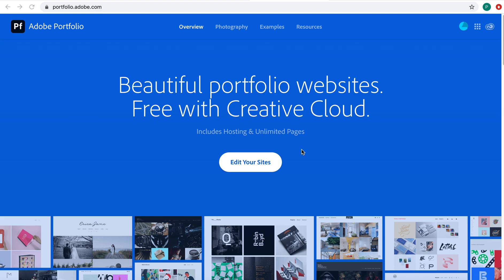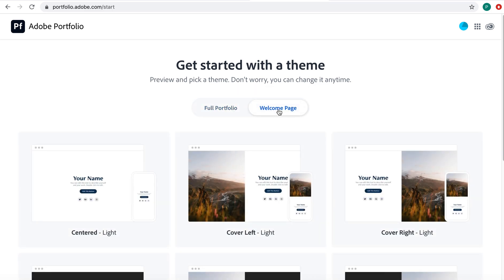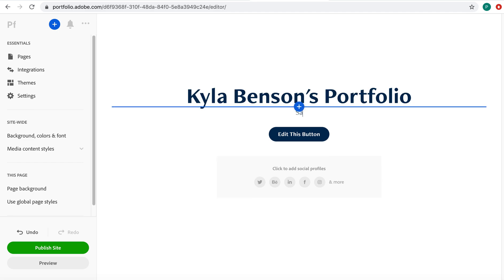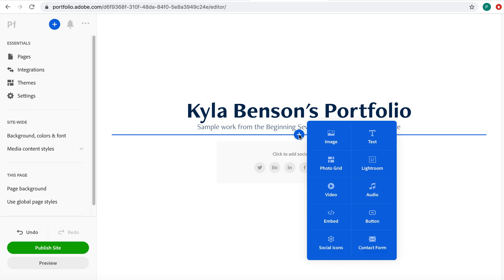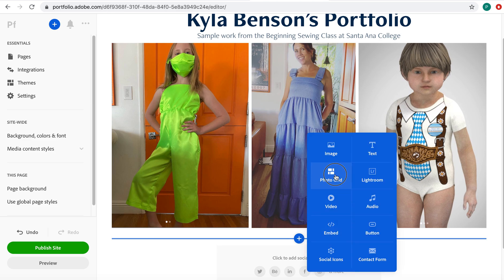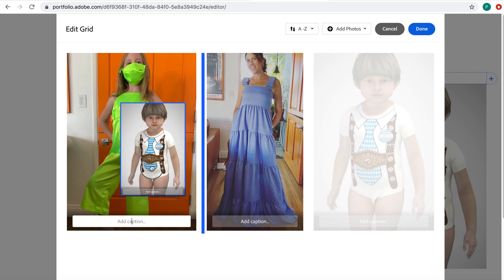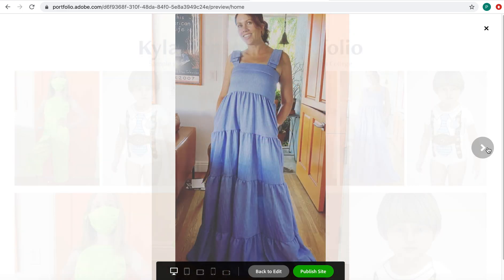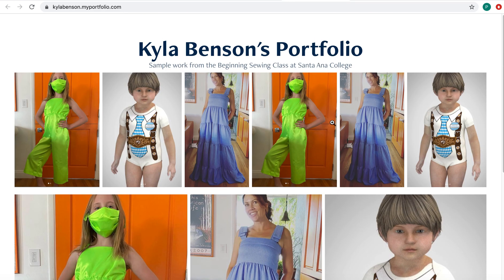Adobe Portfolio Tutorial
Demo of the free Portfolio Platform by Adobe